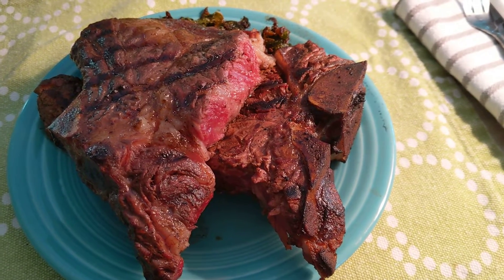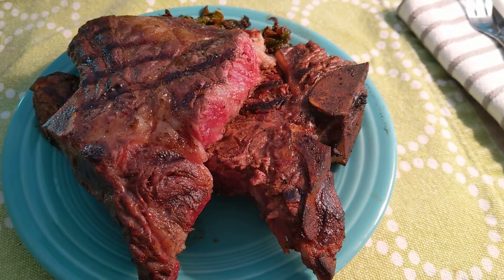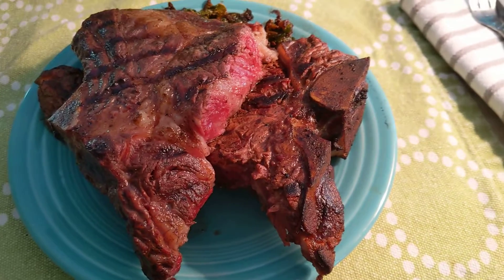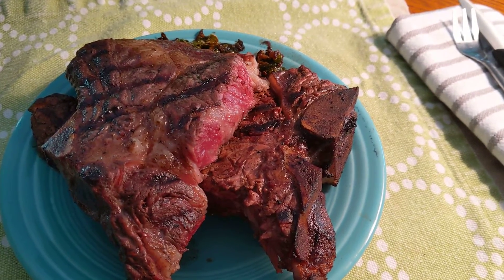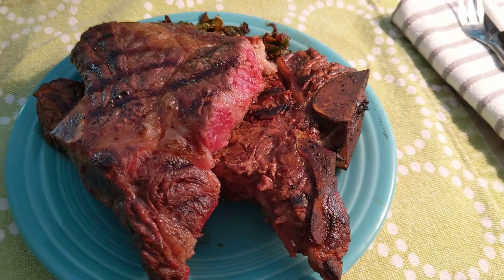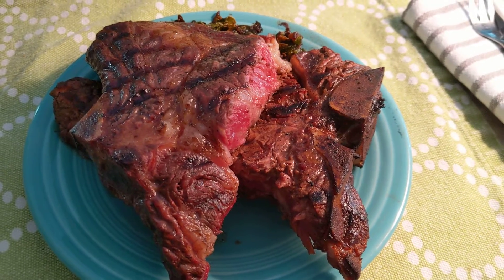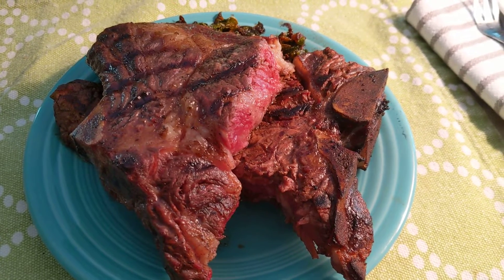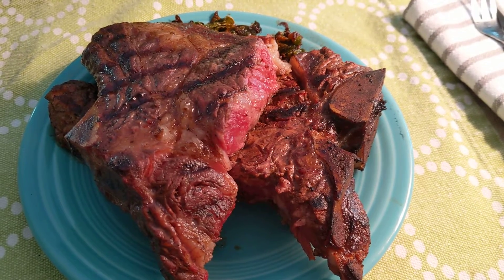Carnivore and Keto OMAD. Big Green Egg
this is a 7 " luncheon plate
7 oz ribeye      40 g Brussels   1 T butter  6 oz Waygu ribeye
14 g fresh lemon juice     6 oz Kitu non-dairy creamer
Calories 1178  Protein 87.3 g   Total Carbs 4.5   Fats 90 g